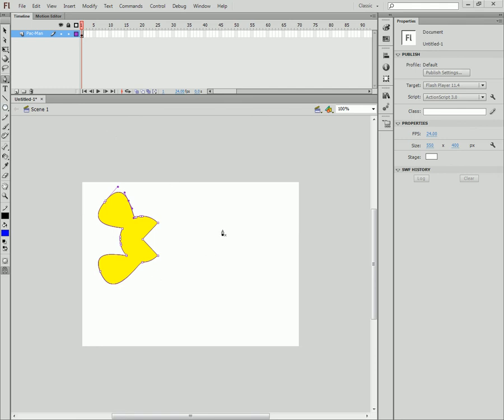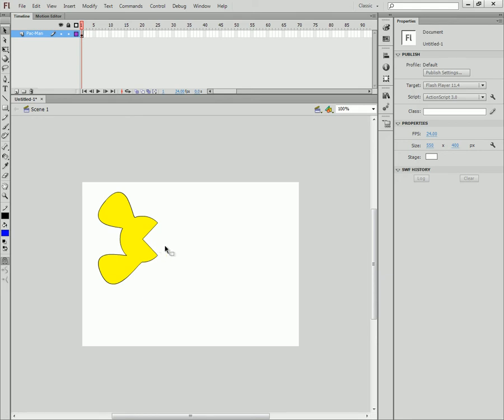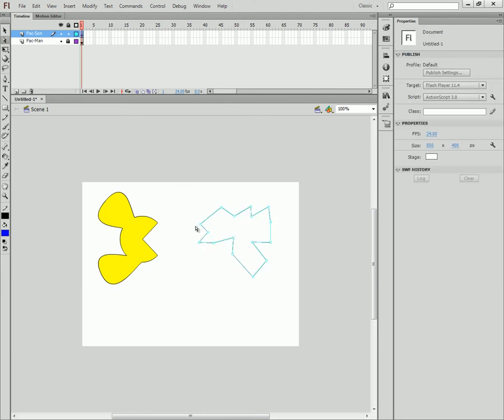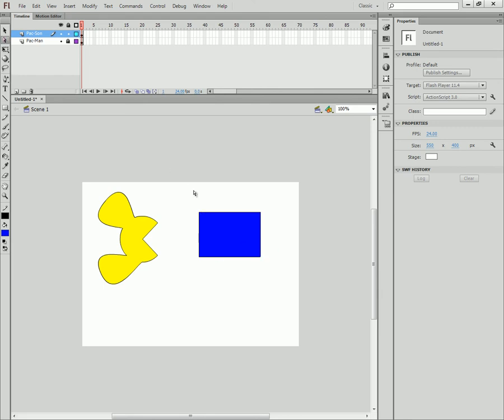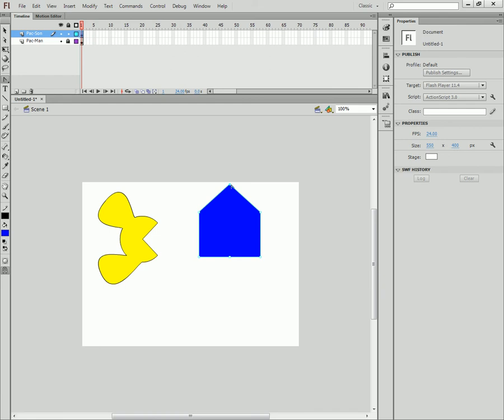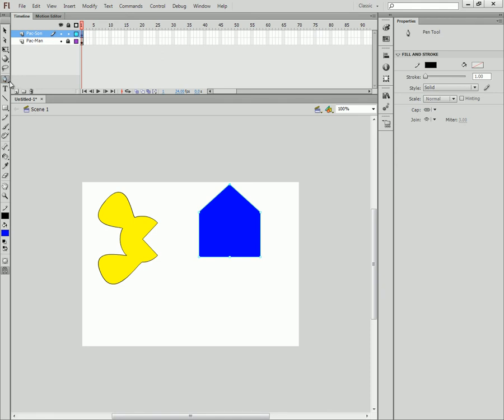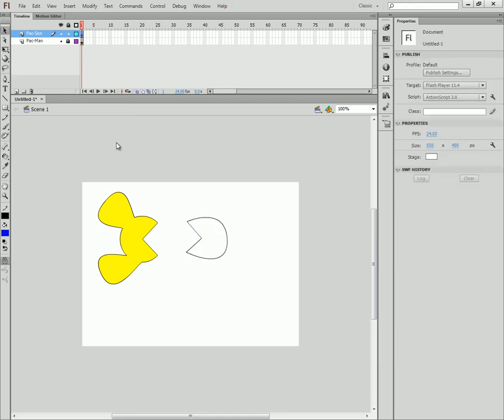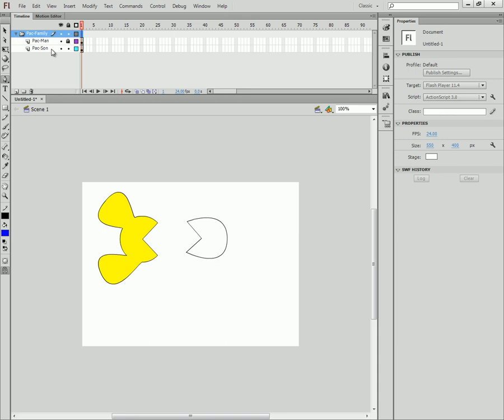007 - Pen Tool